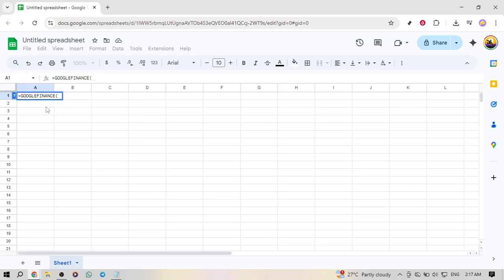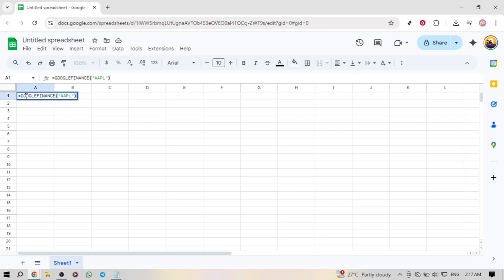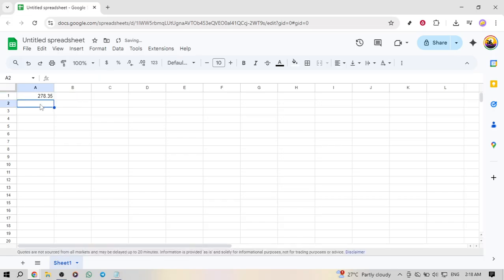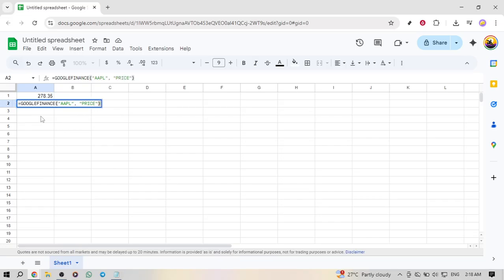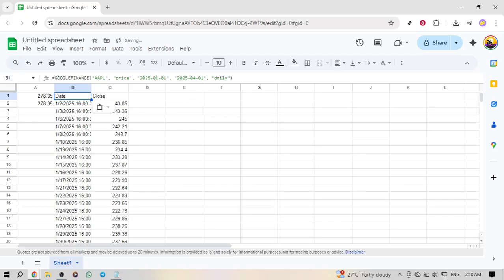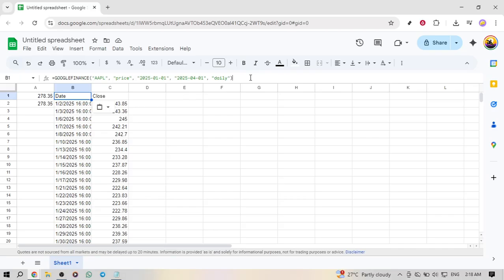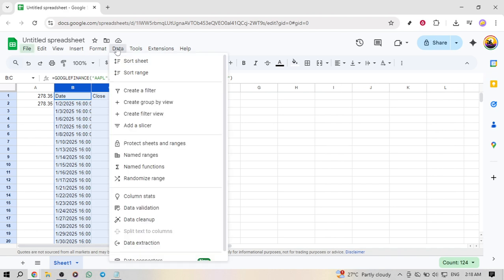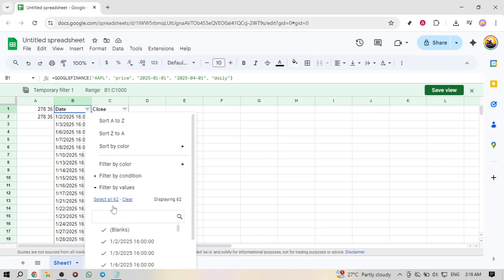How to Create Stock Screener Using Google Finance 2026 (Investment Tracking & Research Tutorial)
how to create a stock screener using Google Finance in Google Sheets — completely free. This guide shows you how to pull real-time stock data using the GOOGLEFINANCE formula, filter it by criteria like price, market cap, or P/E ratio, and automatically update your list daily. You’ll also learn how to visualize results with conditional formatting and charts. Perfect for traders and investors who want a customizable stock screener without paid tools.